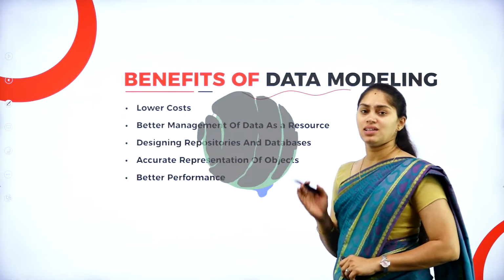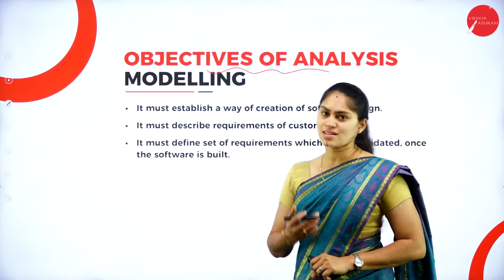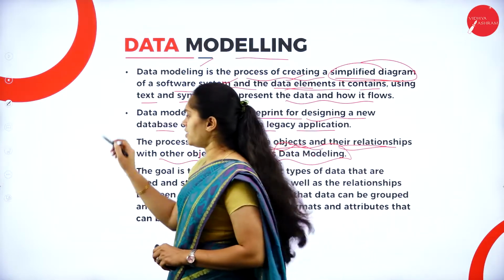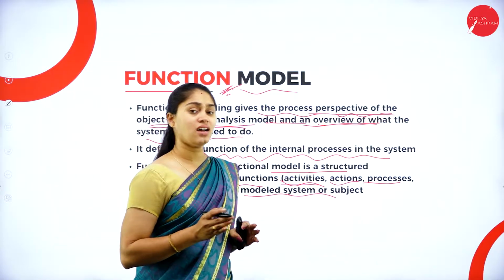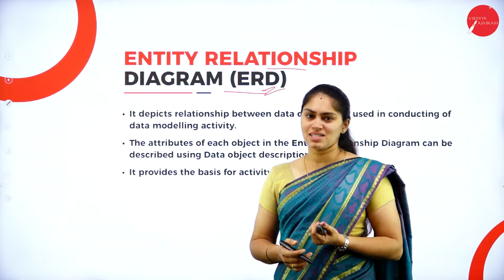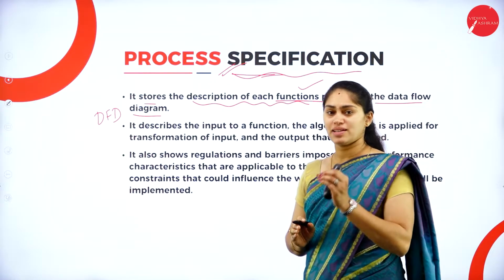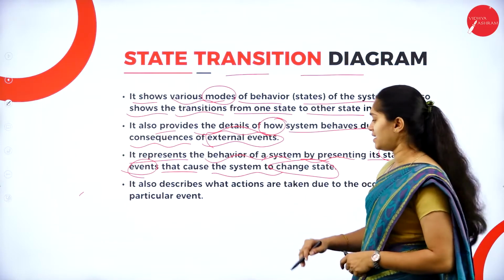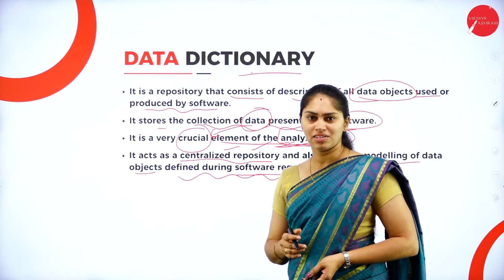DAY 11 | SOFTWARE ENGINEERING | VI SEM | B.CA | SOFTWARE REQUIREMENTS | L7